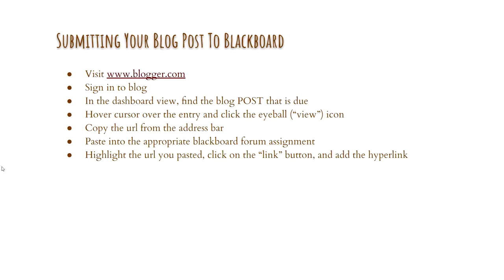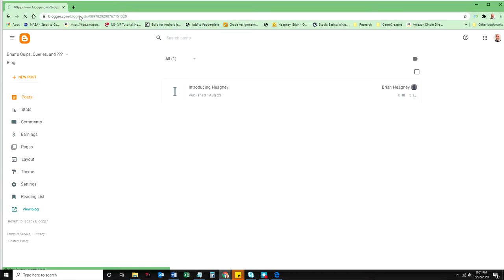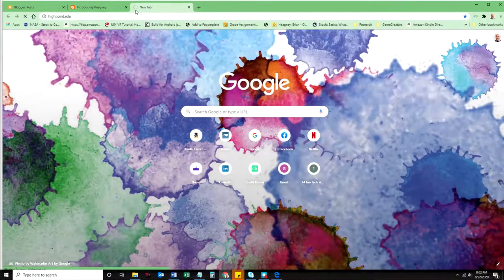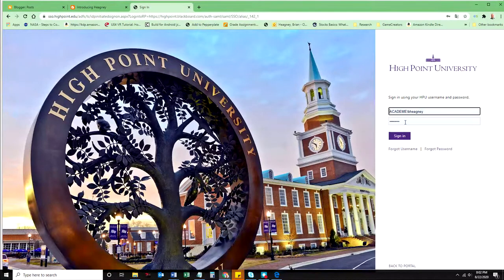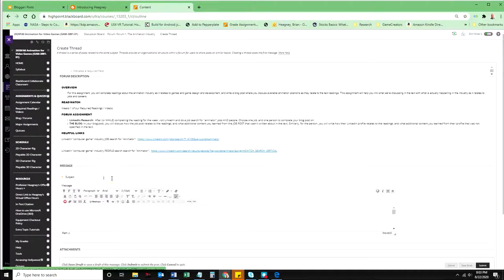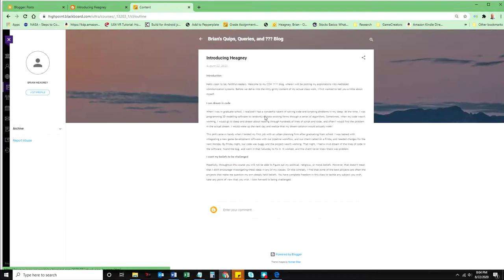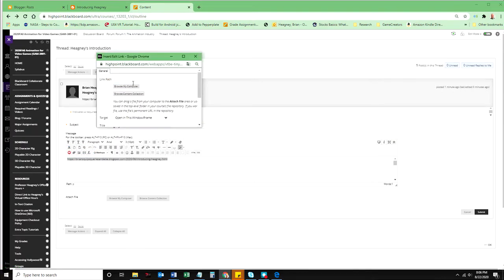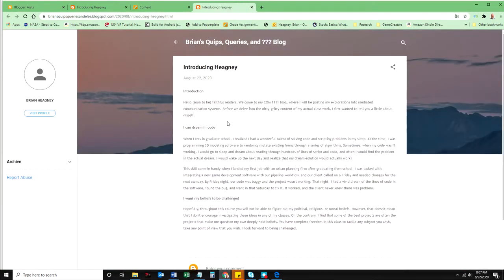How to Blogger (2020) Part 4: Submitting to Blackboard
In this video I demonstrate how to paste the blog post url into blackboard, and how to create a hyperlink.